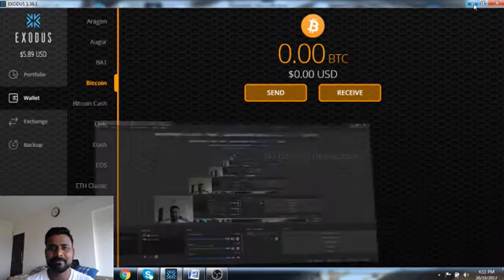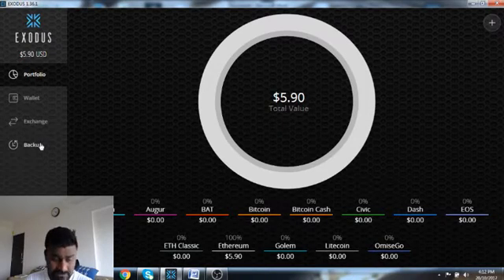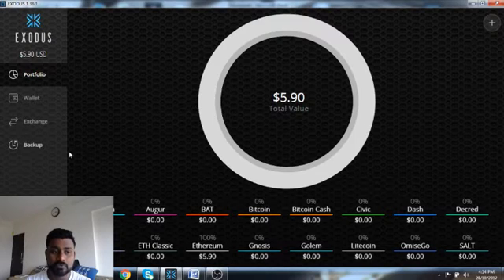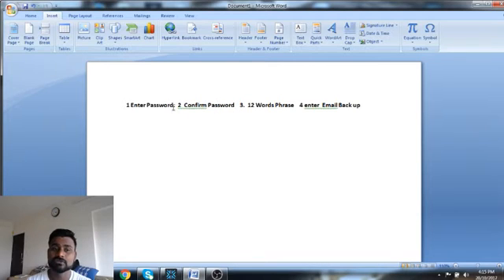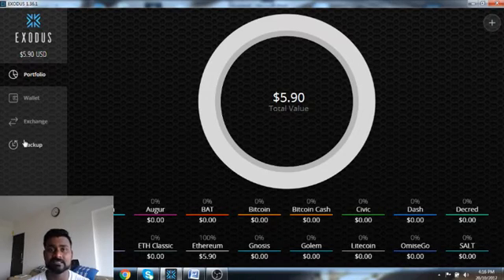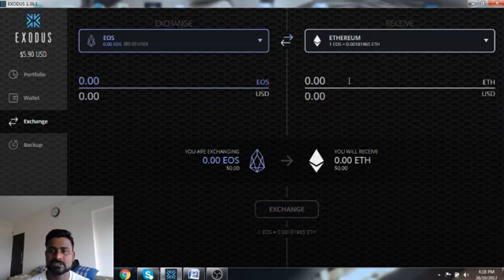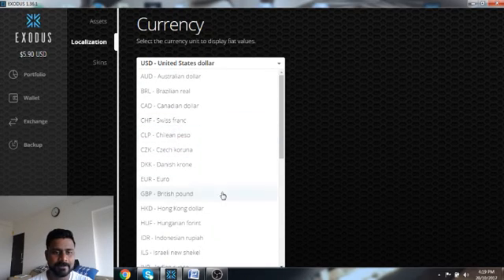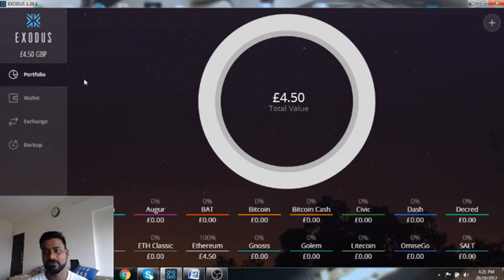Exodus Multi cryptocurrency Desktop Wallet tutorial for Beginners.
If you’re looking for an app that tracks the price of BTC & ETH and many other coins, check out the CoinView App

BTC-             1PTmd8QWagFtSsCsvs7x3QL3pdWKzdfo2p
Ethereum-    0x24928fd3e8138d73ef485b46c38f48ce48d3470a
Litecoin-    LQ9CgYcqnJMLr5A21DNjzFSsX3grUQizBX
Dash  -          XswC7hxRozdMMBd1t2ob5awHkHv5tMrwyB